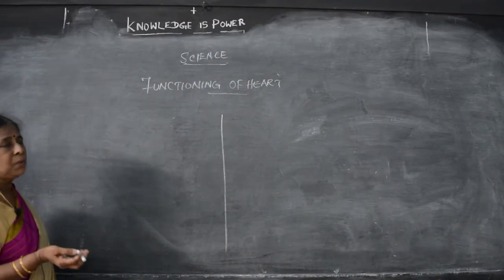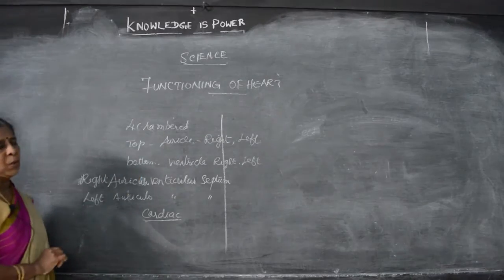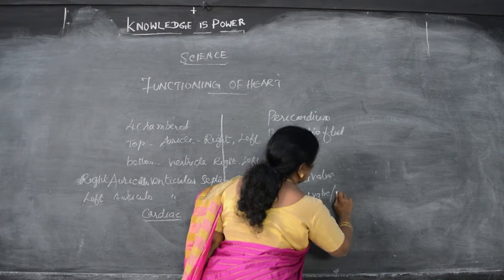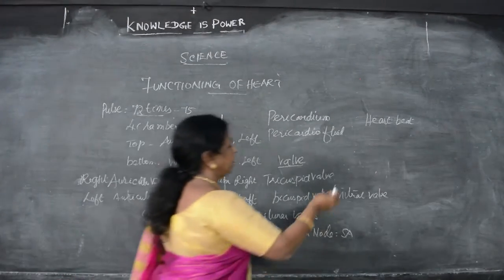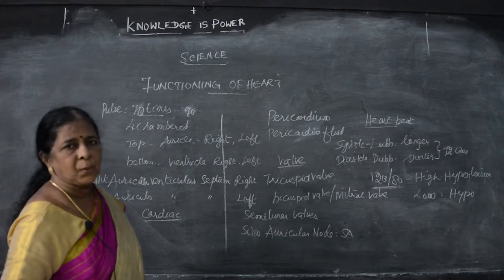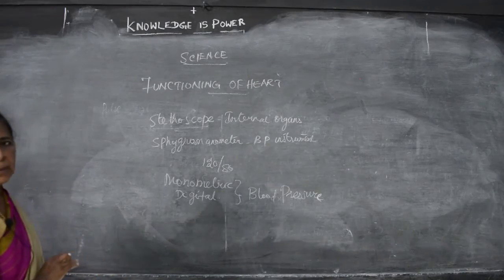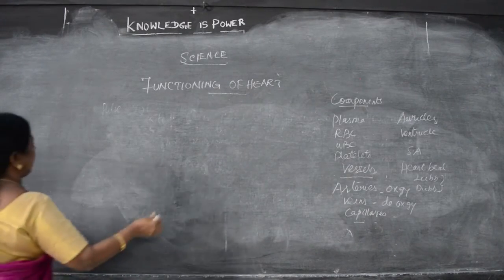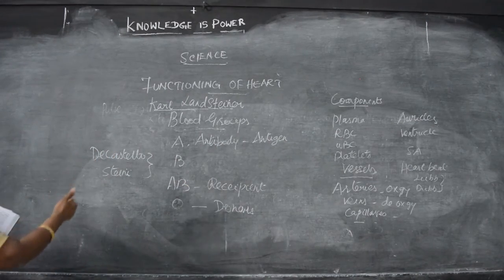X Std - Science 16 - Functioning of Heart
Samacheer Kalvi